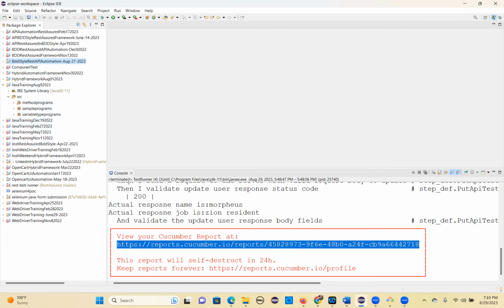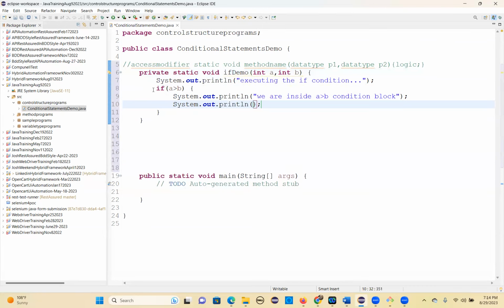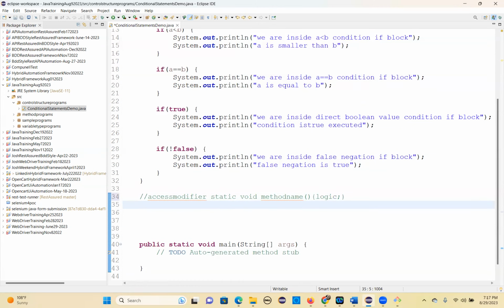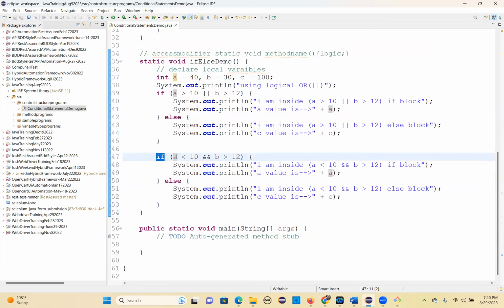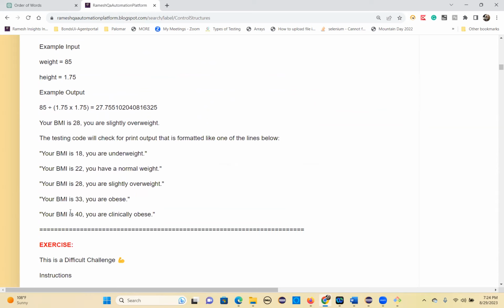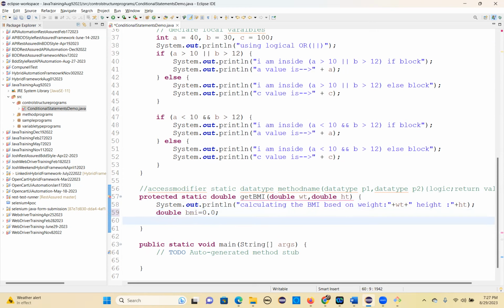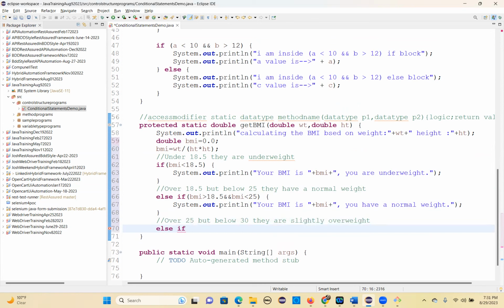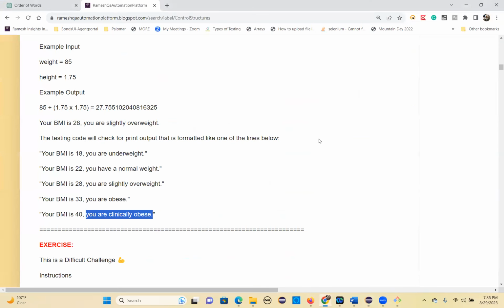CoreJava ControlStructures COnditionalStatements Programs Aug 29 2023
CoreJava ControlStructures COnditionalStatements Programs